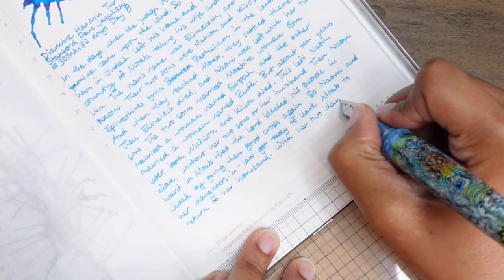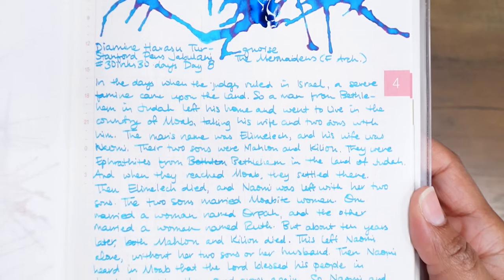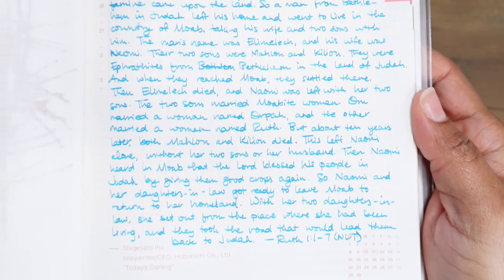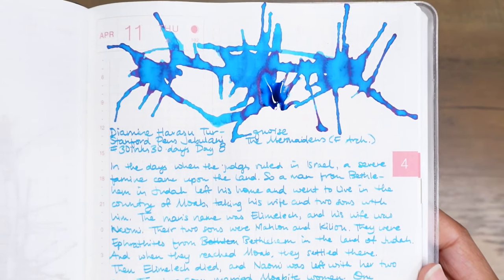30inks30days April 2024 | Day 8: Diamine Havasu Turquoise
Ink: Diamine Havasu Turquoise
Pen: Stanford Pens Jabulani The Mermaidens (F Architect)
Paper: Hobonichi A5 HON
Scripture: Ruth 1:1–7 (NLT)